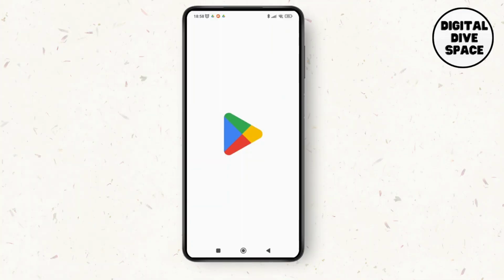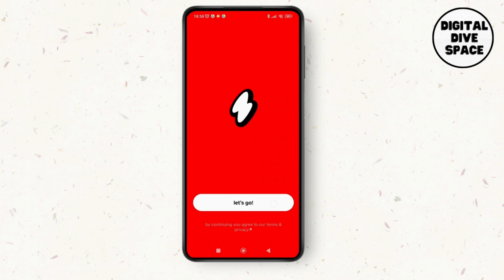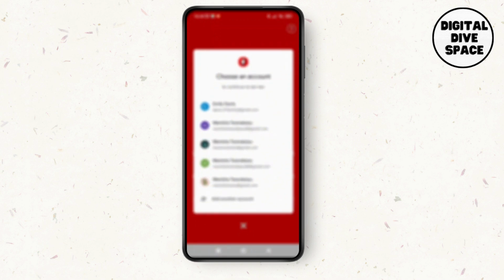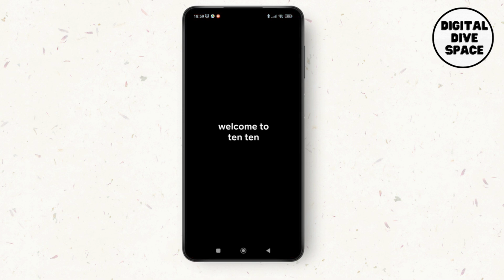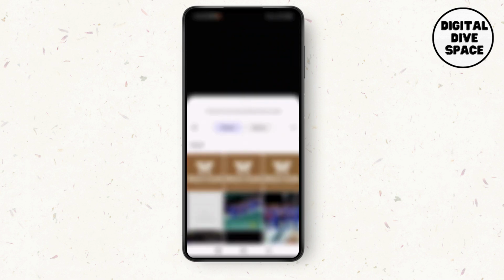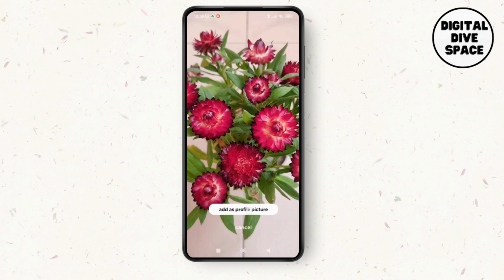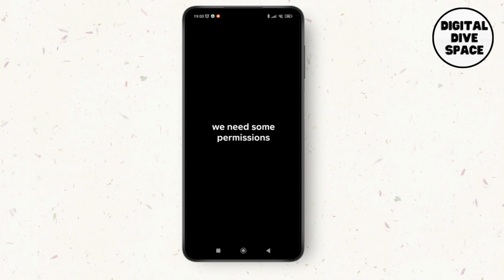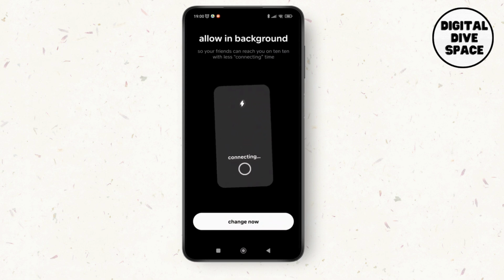Ten Ten App How to use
Welcome to our comprehensive guide on the "Ten Ten App: How to Use"! If you’re new to the Ten Ten app or looking to maximize its features, this video is perfect for you. We’ll walk you through the key functionalities of the Ten Ten app, how to navigate its interface, and tips to enhance your experience. Whether you want to connect with friends, manage tasks, or explore all the exciting features, this guide will help you get the most out of the Ten Ten app.

In this video, you'll learn:

How to set up and download the Ten Ten app
Navigating the Ten Ten app interface
Features and functionalities of the Ten Ten app
Tips for using the Ten Ten app effectively
Troubleshooting common issues in the Ten Ten app